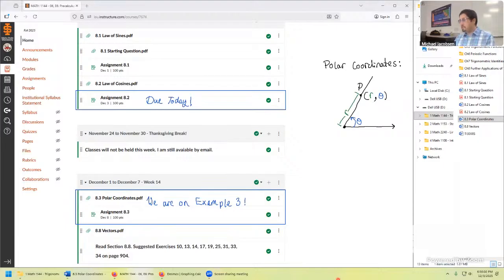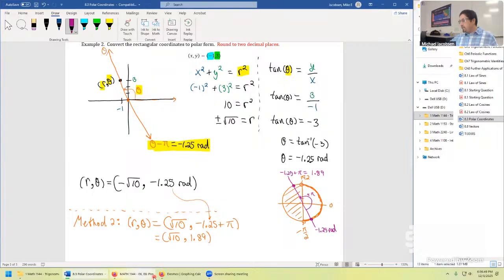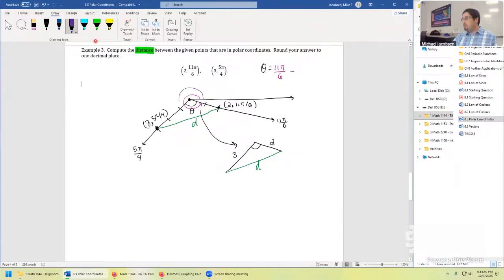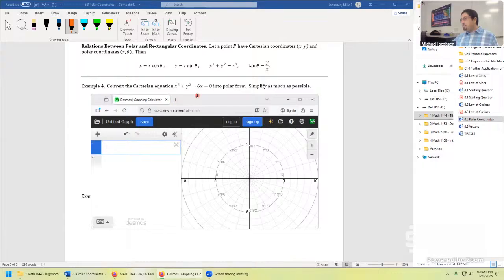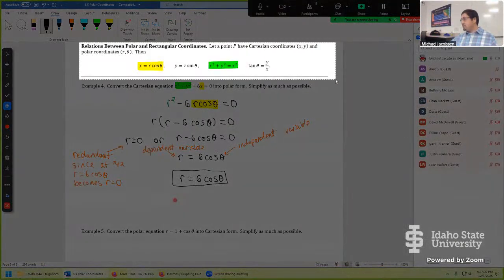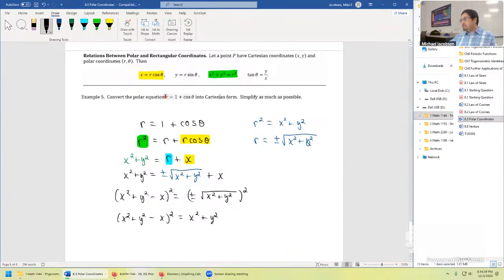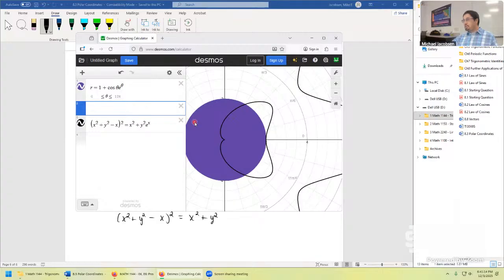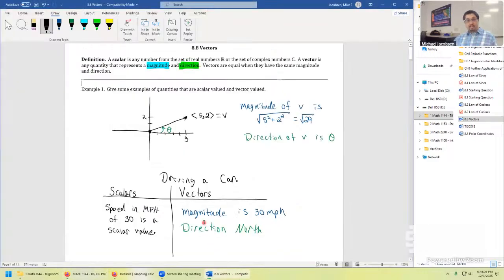Math 1144 - 3 December 2025 - Sections 8.3, 8.8